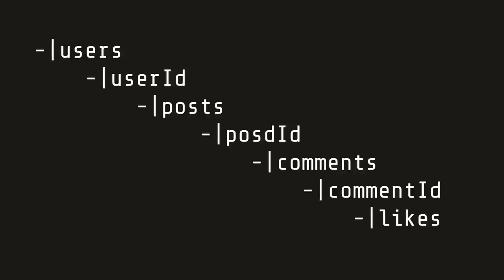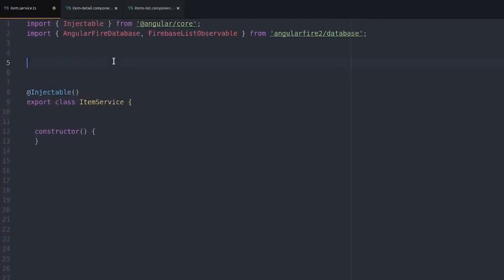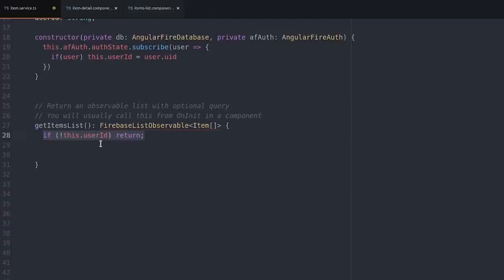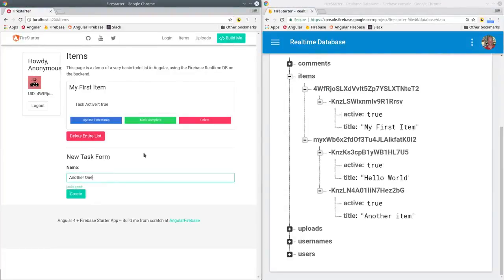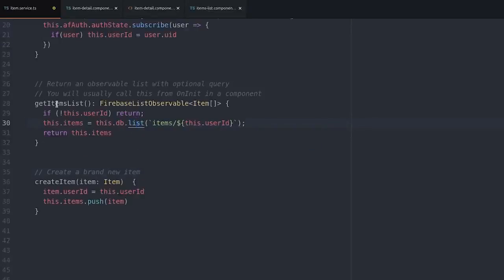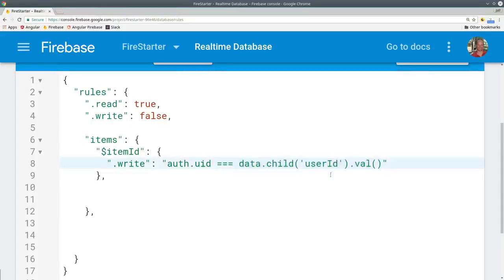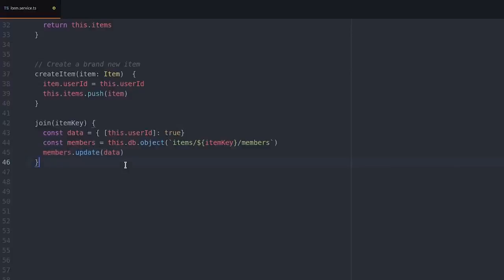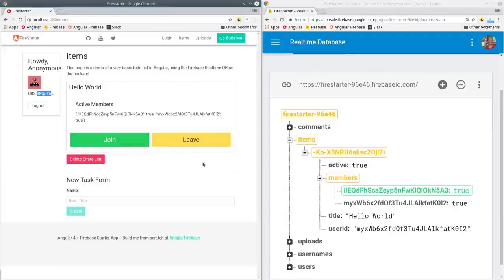How to Connect Firebase Users to their Data - 3 Methods